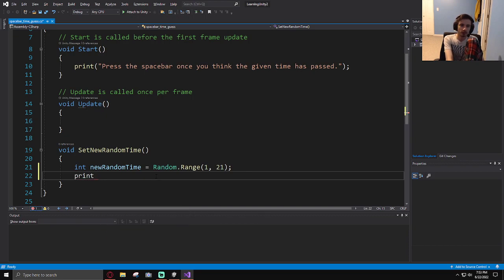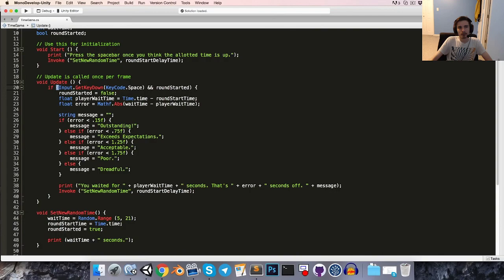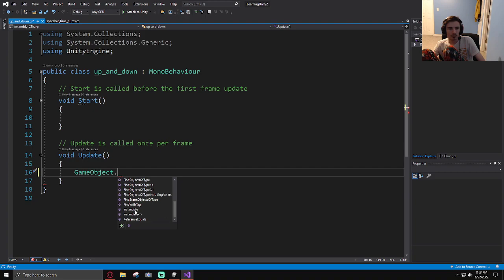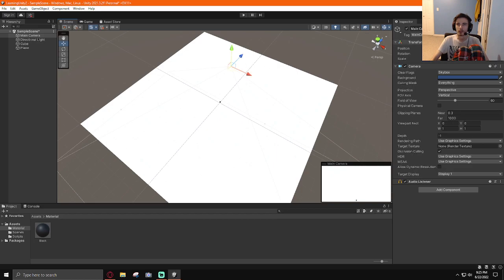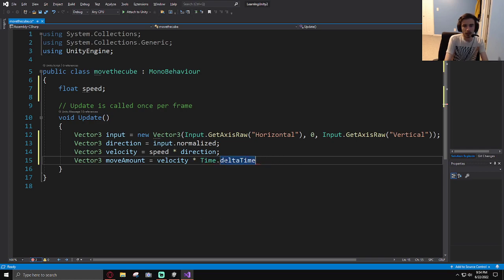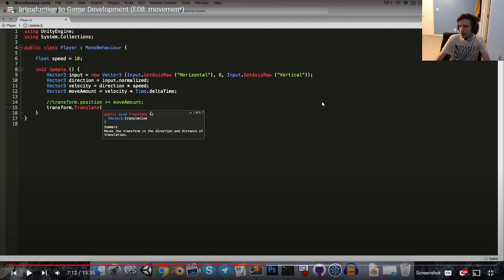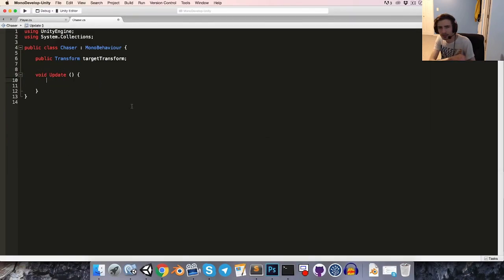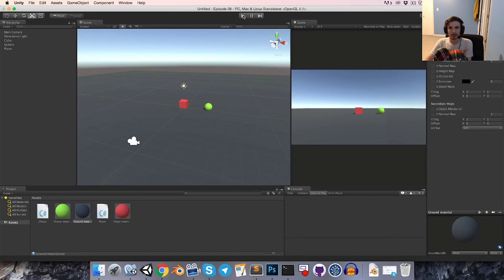learning unity part 2